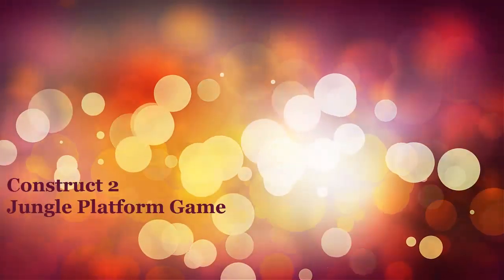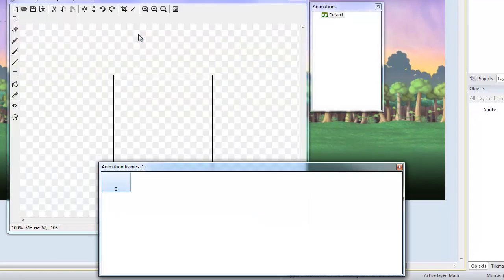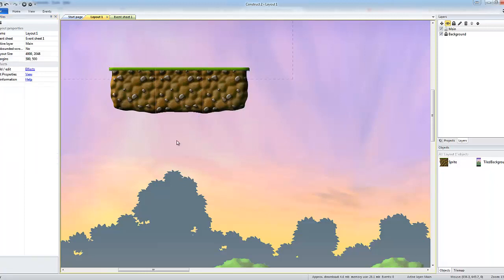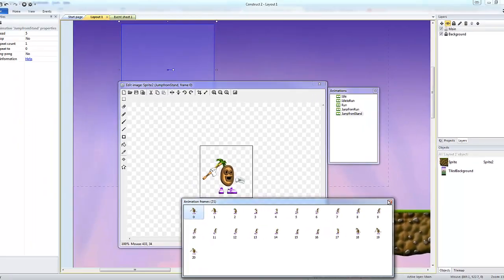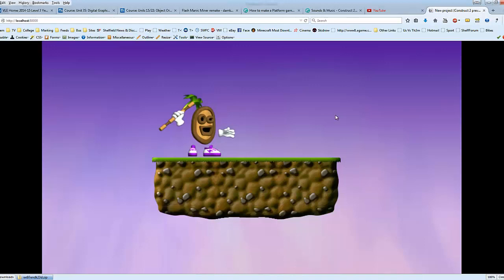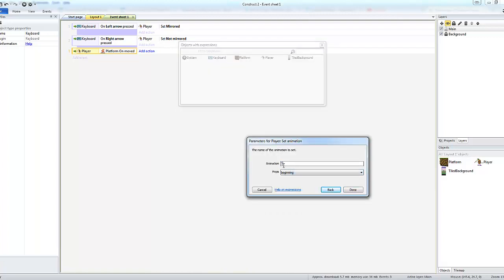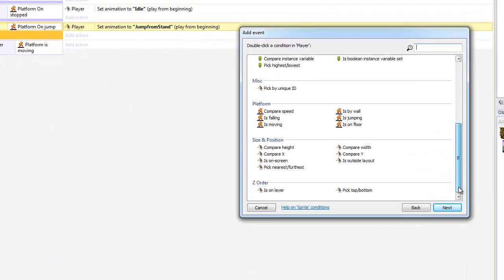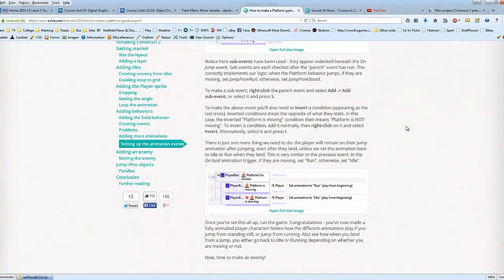Construct 2: Jungle Platform Game Part 1